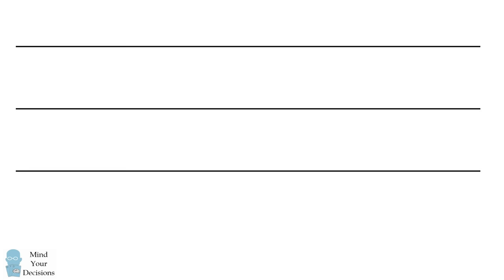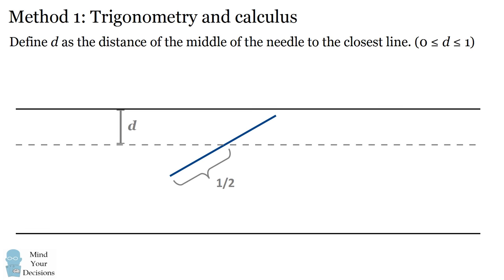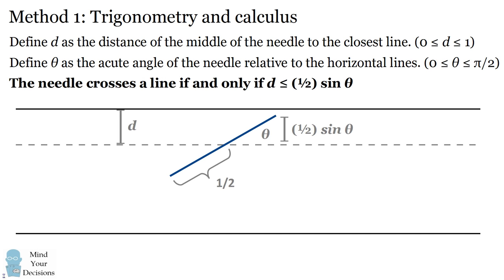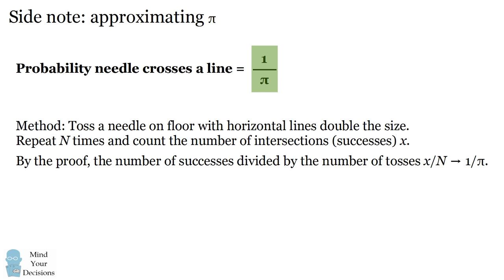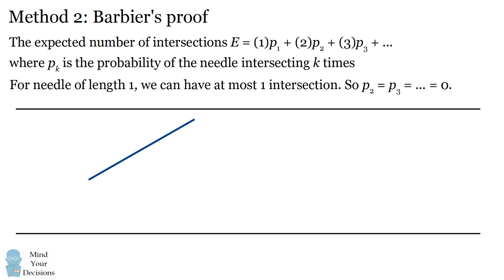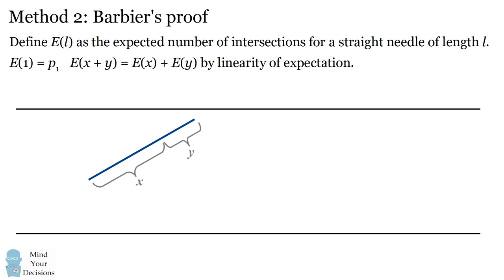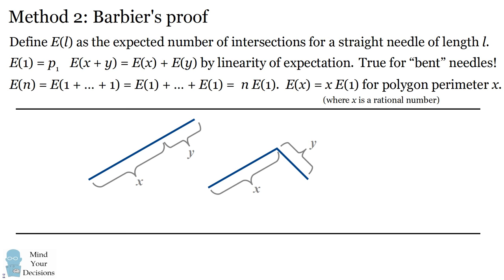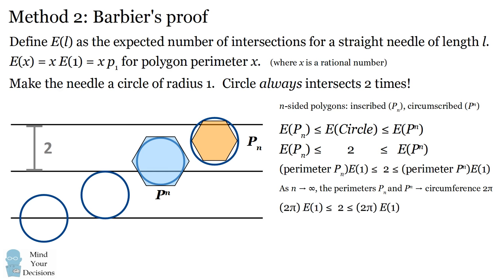Surprising π from probability! Buffon's needle problem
A needle of length 1 is randomly dropped on a floor with horizontal lines 2 units apart. What is the probability the needle intersects one of the horizontal lines? The answer might surprise you--it involves the constant π!

This is known as Buffon's Needle Problem. In this video I present the common proof that uses trigonometry and calculus. I also show a clever proof from Barbier's (I read about this in "Proofs from THE BOOK" which is a collection of elegant proofs).

My Books